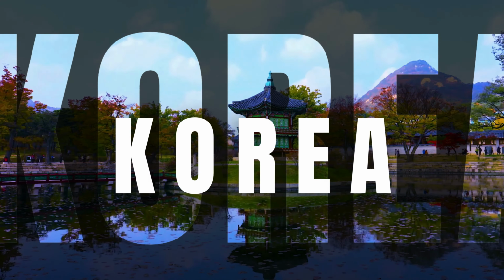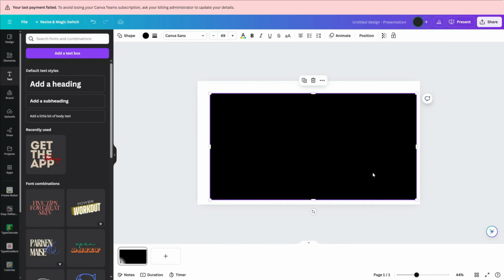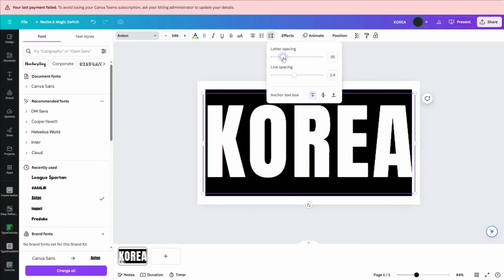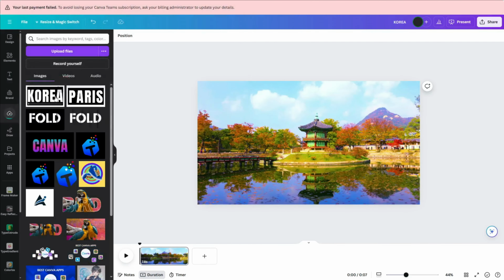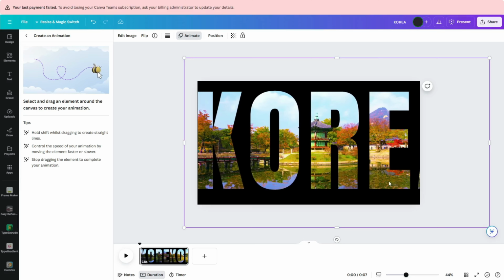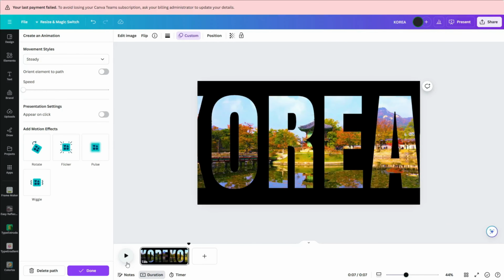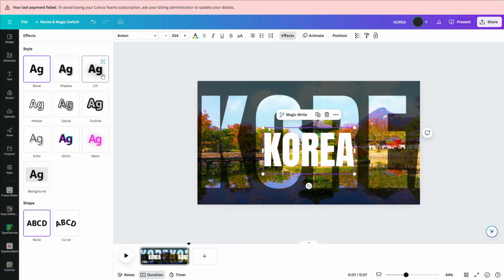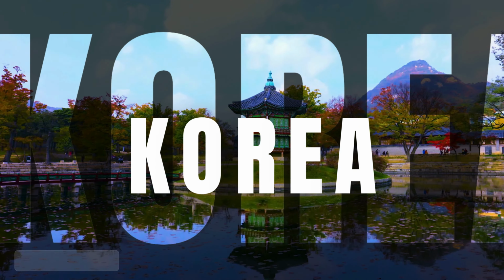How to Make a Transparent Animation in Canva for Beginners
Welcome to our comprehensive tutorial on **How to Make a Transparent Animation in Canva for Beginners**! 🎨✨ In this video, we'll walk you through the step-by-step process of creating stunning transparent animations using Canva, perfect for enhancing your presentations, social media posts, and videos.

Whether you're a complete beginner or looking to refine your skills, this guide will cover everything you need to know about utilizing Canva's powerful features. From selecting the right elements to adjusting transparency settings, you'll gain the confidence to bring your creative visions to life!

- How to navigate the Canva interface
- Tips for choosing the right graphics and elements
- Step-by-step instructions for creating transparent animations
- Best practices for exporting your animations for various platforms

By the end of this video, you’ll have the skills to create eye-catching animations that stand out! Let’s get started on your animation journey!